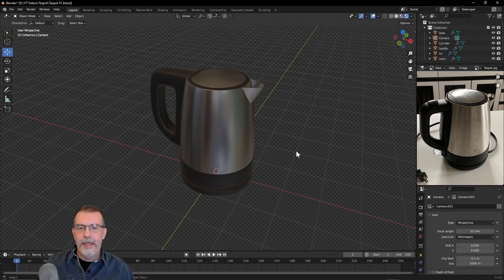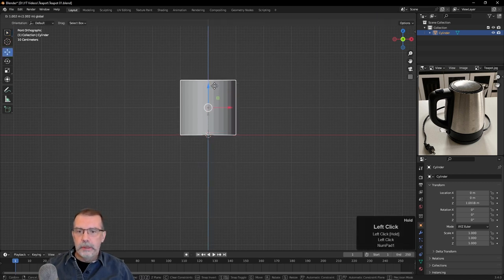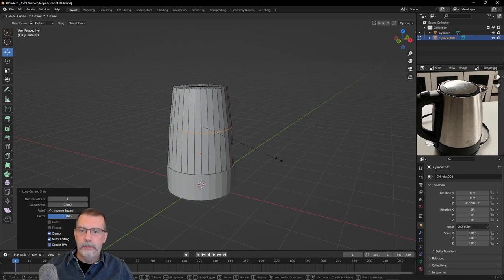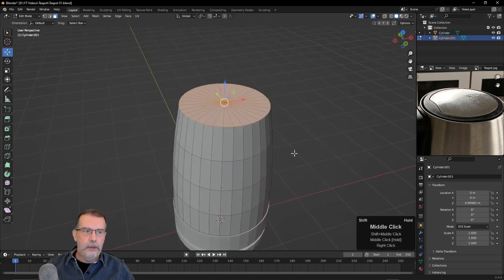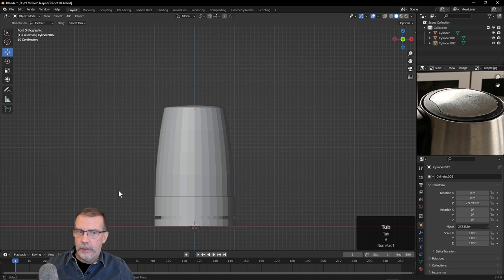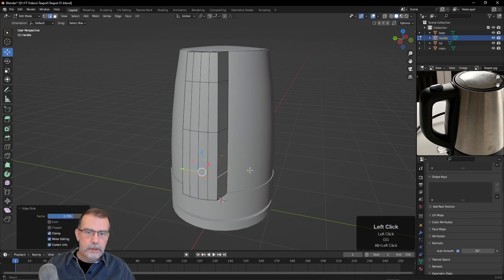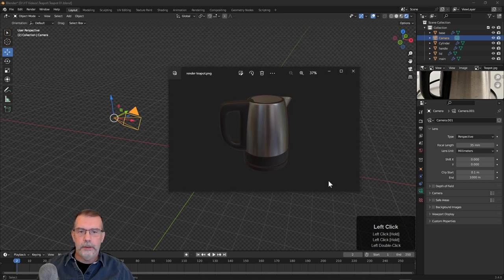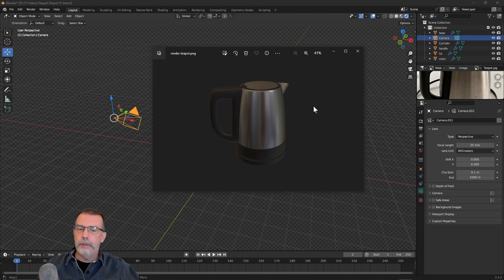Blender 3D Modeling for Beginners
Get this 23-page PDF that will introduce you to Blender's fundamental tools, concepts, and shortcut keys so that you can begin creating with Blender today!

If you're just beginning with Blender, then follow along with me in this overview of Blender's fundamental modeling tools and create this electric teapot.

Chapters
0:00 Introduction
0:30 Add reference image
1:00 Modeling Strategy
1:35 Create a cylinder
2:50 Circle Select tool
4:00 Separate by selection
4:53 Loop Cut tool
5:32 Bevel tool
7:00 Turn off an axis when scaling
10:27 Edge slide
11:26 Shade smooth
15:45 Shear tool
16:47 Ctrl + RMB Extrude
17:30 Bridge Edge Loops
17:50 Subdivision Surface Modifier
19:35 Hiding and Unhiding Objects
22:55 X-ray and Wireframe views
23:34 Solidify Modifier
25:20 Edge Crease
29:48 Adding Materials
32:45 Adding an HDRI
33:50 Rendering an Image